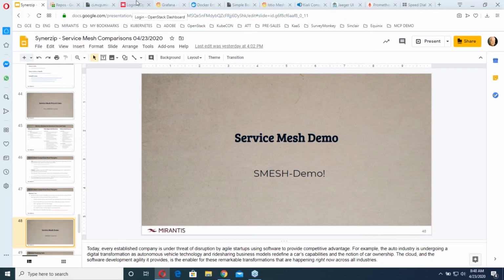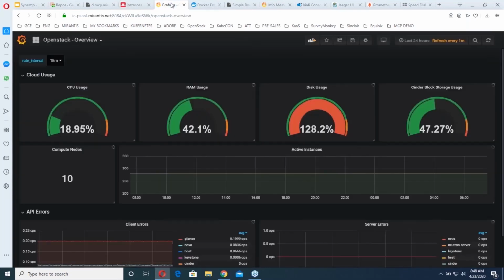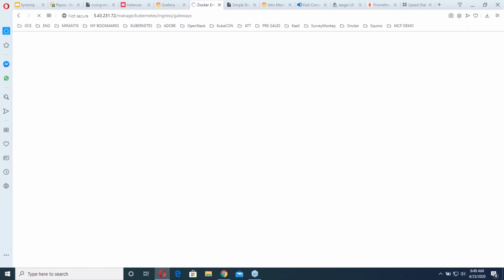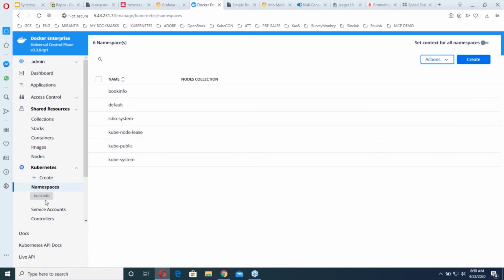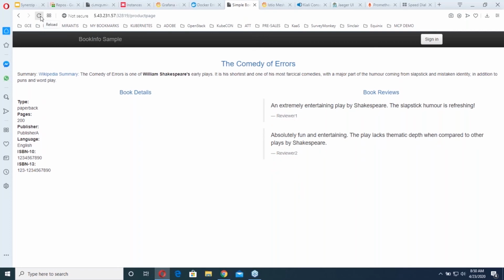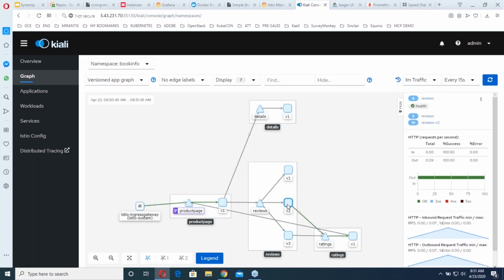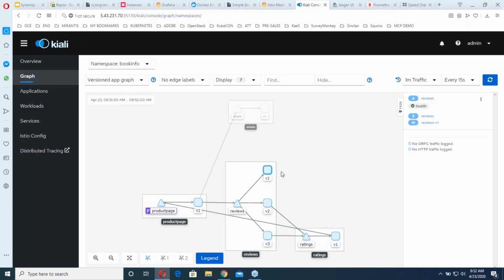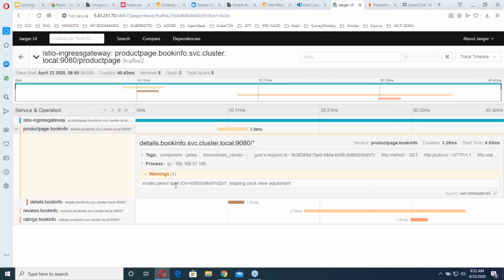9 Service Mesh Demo